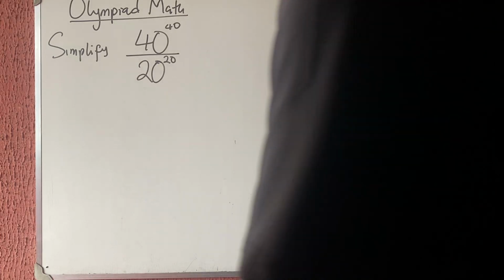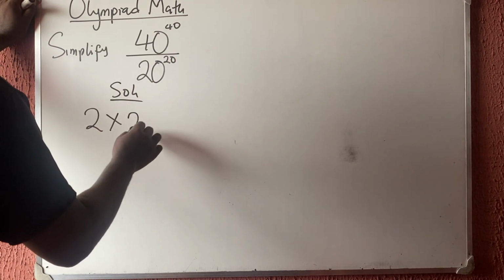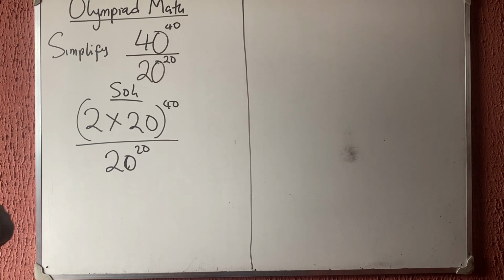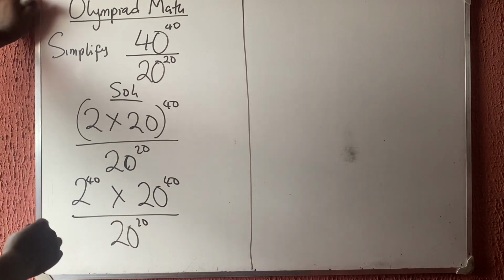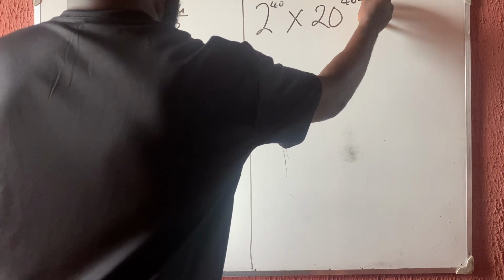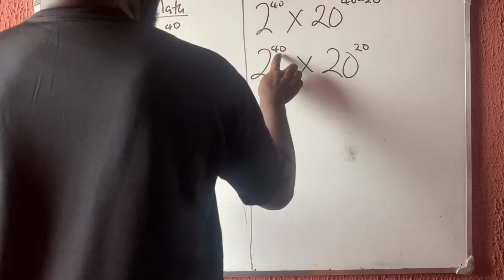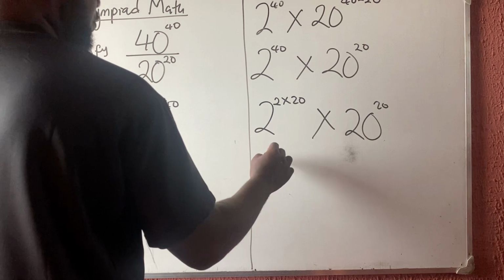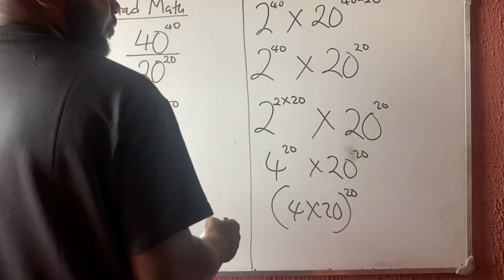Olympiad Math For Italian Students | Can you do the trick?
Olympiad maths